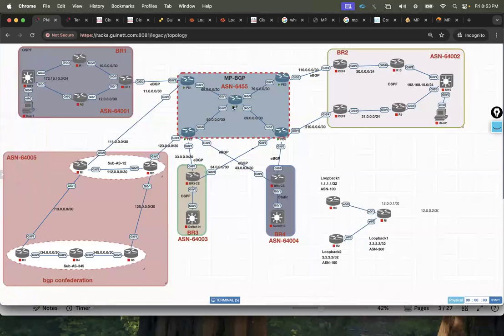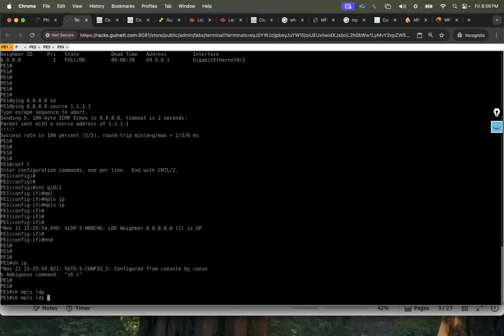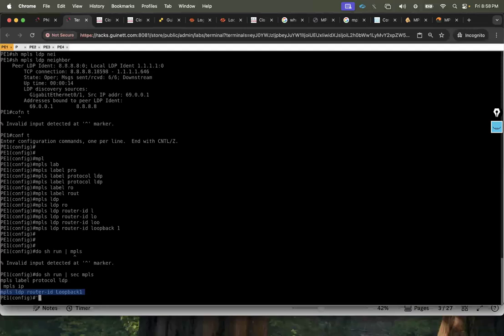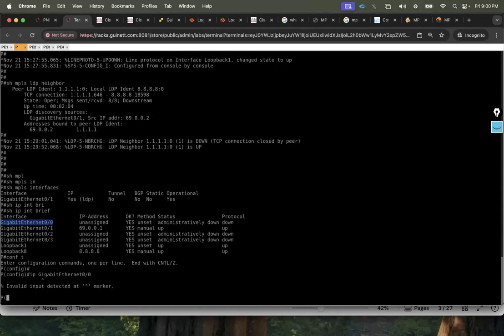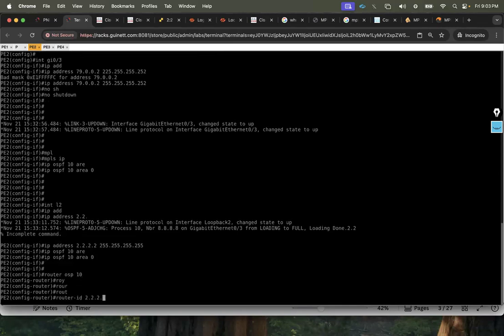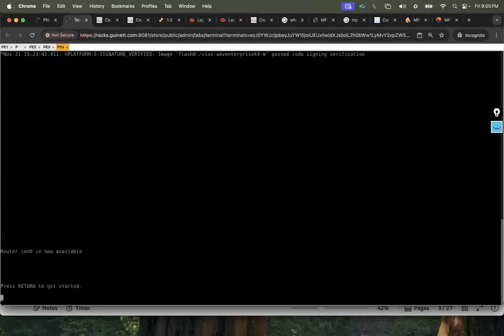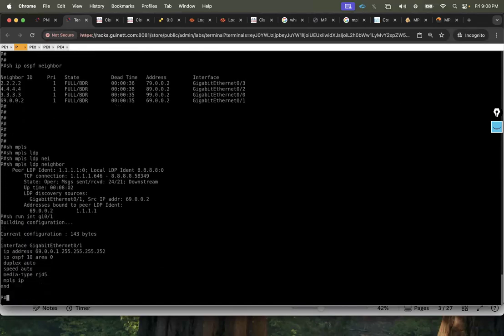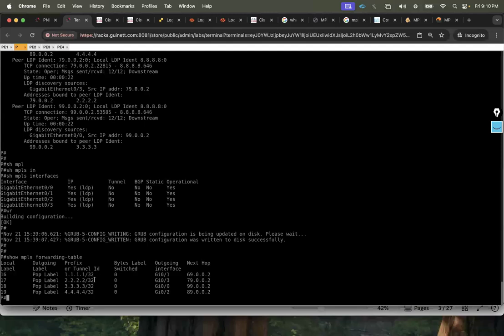CCNP ENARSI Lecture-40: MPLS LDP Configuration on MPLS Backbone | Step-by-Step Lab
𝗪𝗲 𝗰𝗼𝗻𝗳𝗶𝗴𝘂𝗿𝗲 𝗠𝗣𝗟𝗦 𝗟𝗗𝗣 (𝗟𝗮𝗯𝗲𝗹 𝗗𝗶𝘀𝘁𝗿𝗶𝗯𝘂𝘁𝗶𝗼𝗻 𝗣𝗿𝗼𝘁𝗼𝗰𝗼𝗹) 𝗼𝗻 𝗮𝗻 𝗠𝗣𝗟𝗦 𝗯𝗮𝗰𝗸𝗯𝗼𝗻𝗲 𝗻𝗲𝘁𝘄𝗼𝗿𝗸 𝗮𝗻𝗱 𝘂𝗻𝗱𝗲𝗿𝘀𝘁𝗮𝗻𝗱 𝗵𝗼𝘄 𝗹𝗮𝗯𝗲𝗹𝘀 𝗮𝗿𝗲 𝗲𝘅𝗰𝗵𝗮𝗻𝗴𝗲𝗱 𝗯𝗲𝘁𝘄𝗲𝗲𝗻 𝗿𝗼𝘂𝘁𝗲𝗿𝘀 𝘁𝗼 𝗲𝗻𝗮𝗯𝗹𝗲 𝗹𝗮𝗯𝗲𝗹-𝗯𝗮𝘀𝗲𝗱 𝗳𝗼𝗿𝘄𝗮𝗿𝗱𝗶𝗻𝗴.

This hands-on lab demonstrates how MPLS works in a service provider core network and how routers establish LDP sessions to build label-switched paths for efficient packet forwarding.

This session is ideal for engineers preparing for CCNP Service Provider, CCIE Service Provider, or advanced MPLS networking roles.

✅ Introduction to Multiprotocol Label Switching (MPLS)
✅ Role of Label Distribution Protocol (LDP)
✅ Enabling MPLS on core interfaces
✅ Configuring LDP neighbors in MPLS backbone
✅ Building Label Switched Path (LSP)
✅ Verifying label bindings and forwarding tables
✅ Troubleshooting MPLS LDP sessions
✅ Real-world service provider MPLS design concepts

• MPLS backbone architecture
• Label exchange between routers
• LDP neighbor relationships
• MPLS forwarding verification

• CCNP Service Provider Students
• CCIE Service Provider Aspirants
• Network Engineers
• MPLS & Service Provider Learners
• Anyone studying advanced routing technologies

By the end of this session, you will understand how LDP distributes labels across MPLS routers and how label-switched paths are created in the backbone network.

Cisco Courses:
◆ CCNA 200-301
◆ CCNP Enterprise-ENCOR
◆ CCNP ENARSI
◆ CCIE IE

Firewall & Loadbalance Courses:
◆ FortiGate Firewall
◆ Cisco ASA Firewall
◆ Shopos Firewall

Cloud Courses:
◆ Azure
◆ AWS
◆ GCP